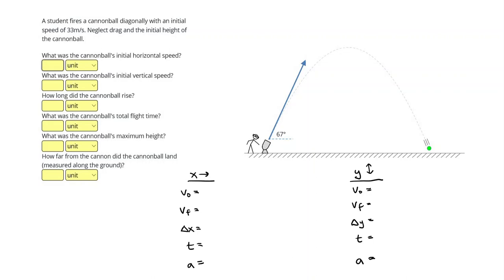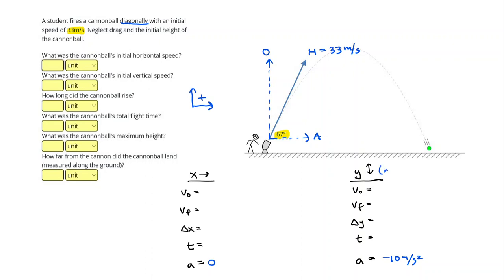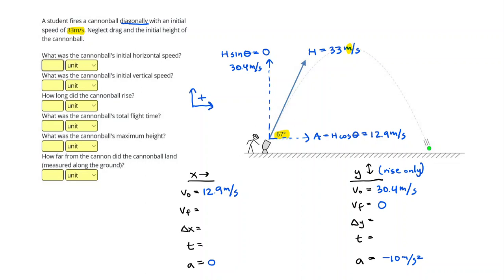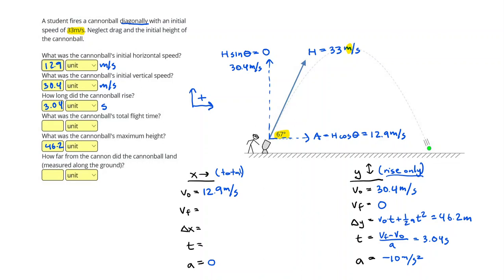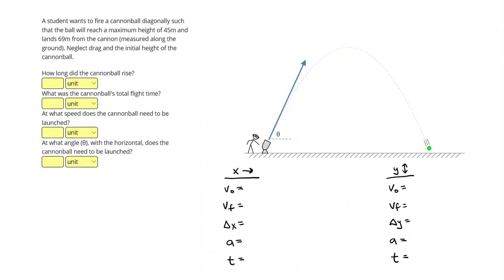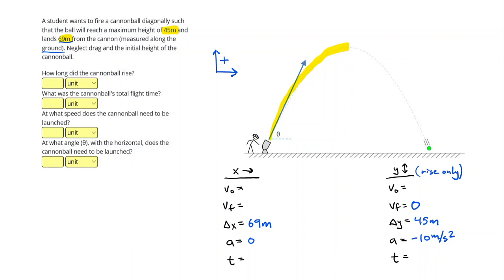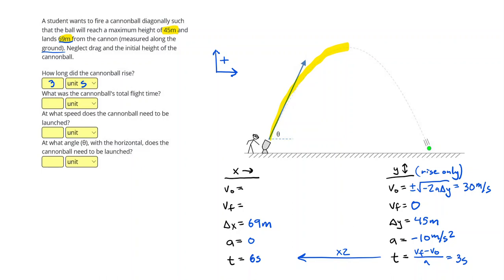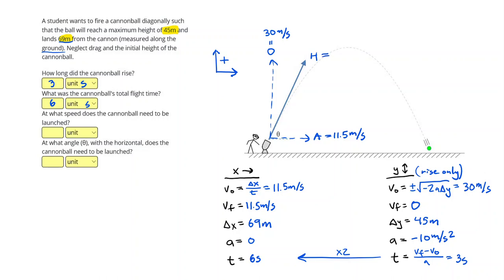Projectile Motion - Complete Problems 2